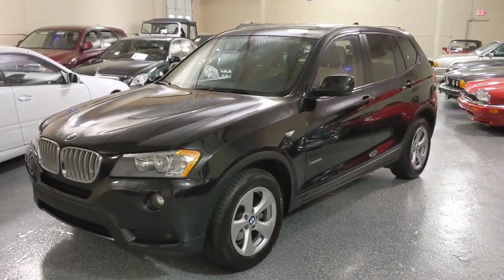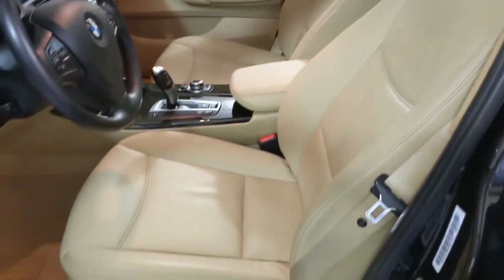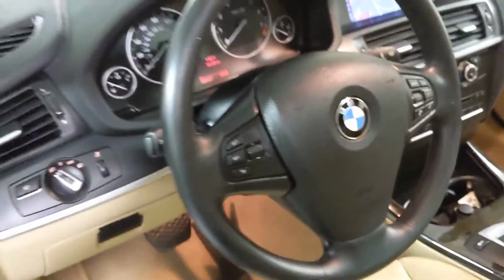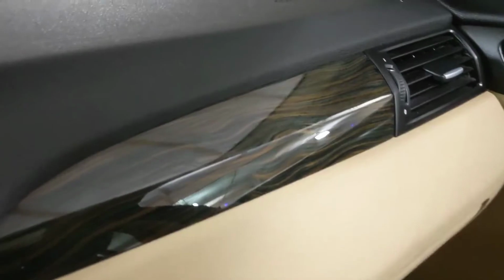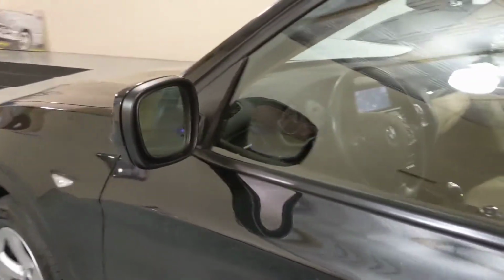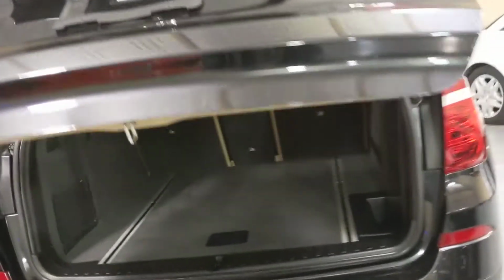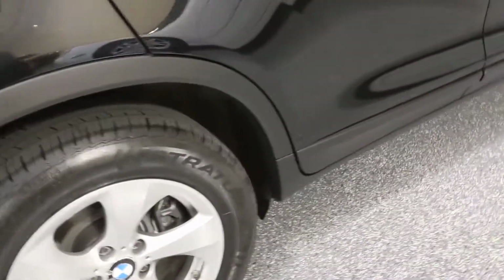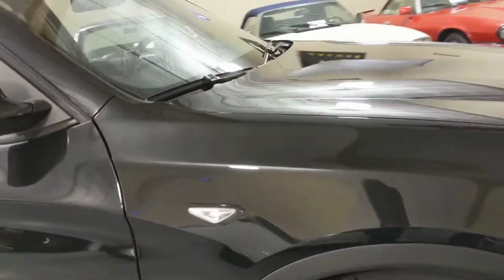2011 BMW X3 - SOLD (#2915) Plymouth, MI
WARRANTY INCLUDED! for complete Inventory, Photos, Videos and FREE Carfax Reports.

2011 BMW X3 2.8, 6 cyl engine. Black Sapphire Metallic with Nevada Beige leather interior, 100K miles. Power Panoramic roof with power shade, power front seats with drivers memory. All seats heated, factory navigation and bluetooth, premium sound with satellite radio. Park distance sensors, rain-sensing wipers, cruise control with brake function. Heated leather steering wheel, auto open/close tailgate, automatic climate control. New tires, new front brake pads and rotors. Fully detailed. EXTRA CLEAN!